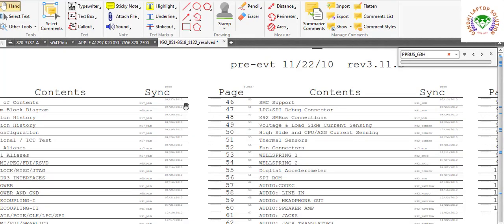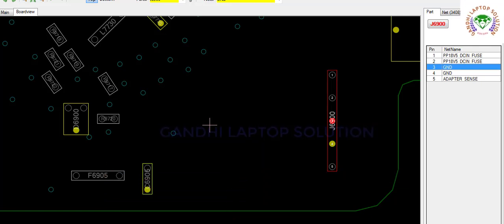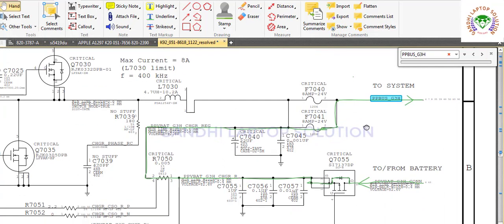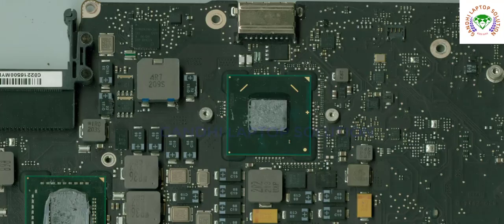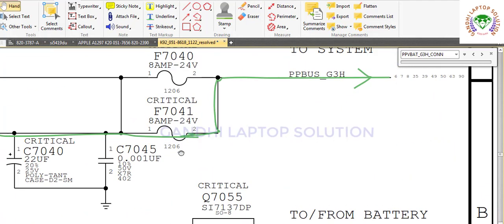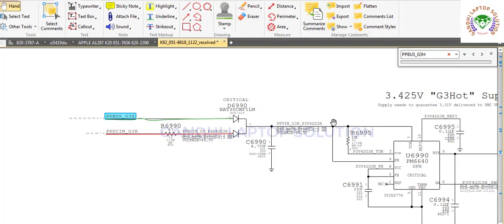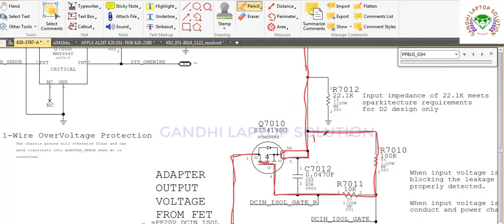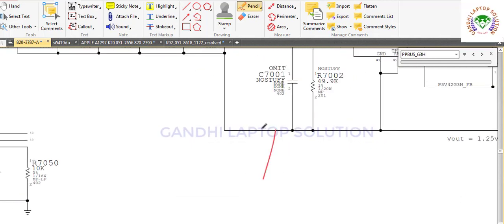Mac Laptop Repair ! Apple Macbook Pro A1297, PPDCIN_G3H Section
Apple Macbook Pro A1297, ppdcin_g3h

pro A1297

IN THIS CHANNEL YOU GET MORE DIFFERENT DIFFERENT CONCEPT VIDEOS.